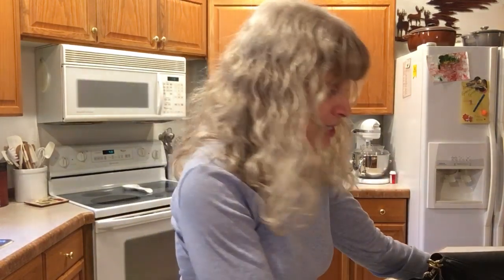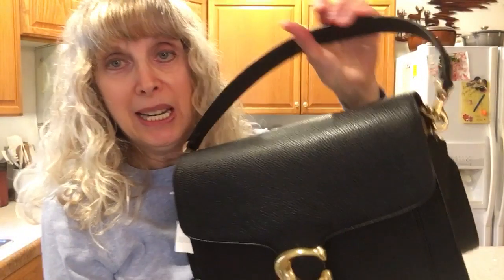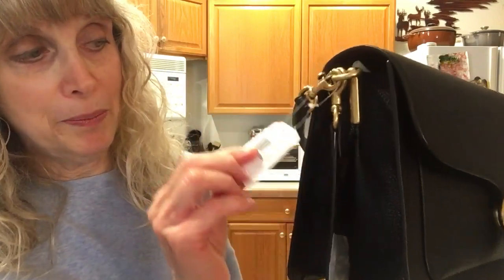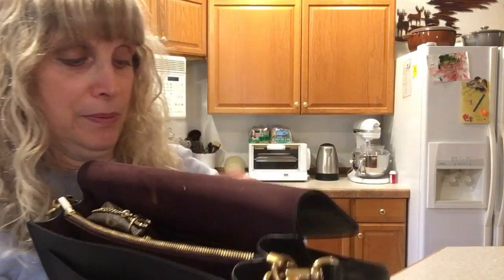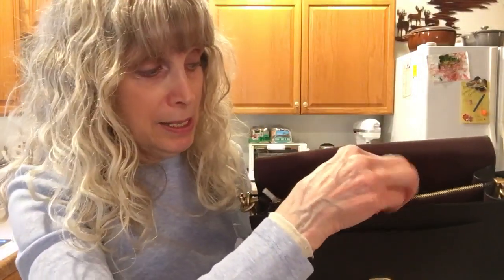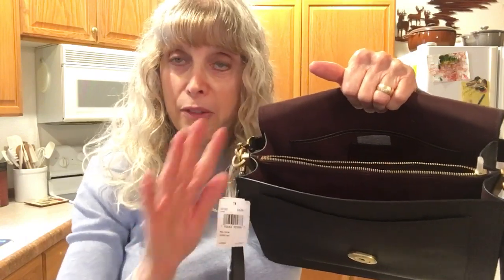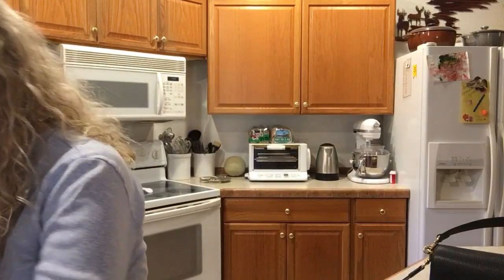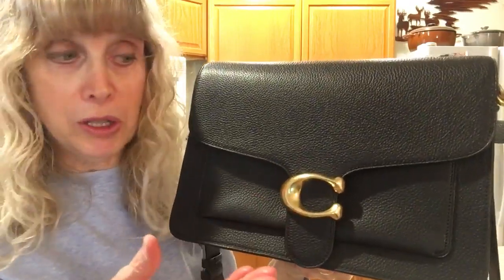COACH TABBY SHOULDER BAG REVEAL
I just bought the beautiful Tabby Shoulder Bag...I wanted to share this beautiful bag with you.